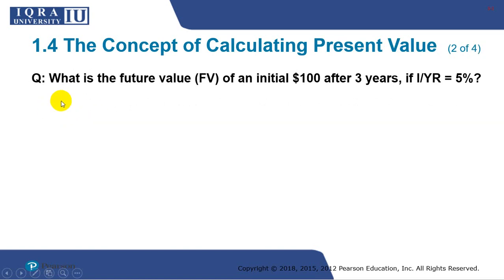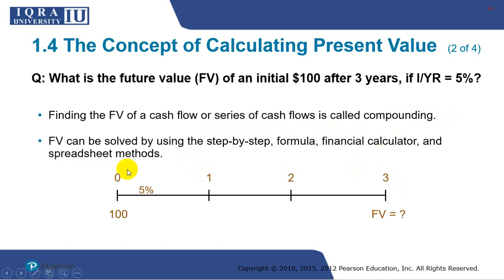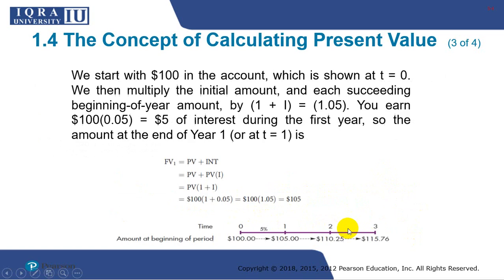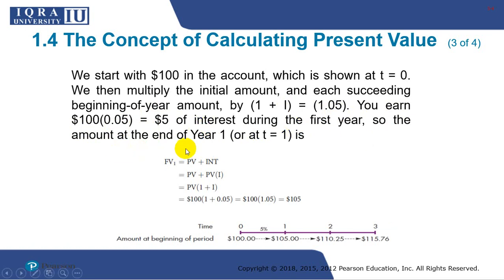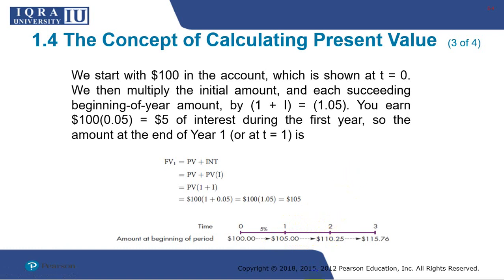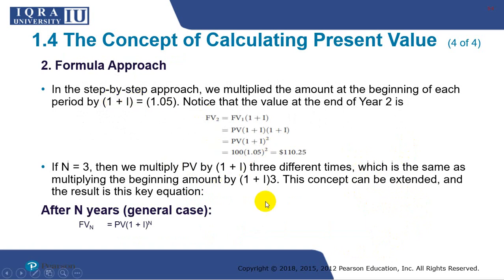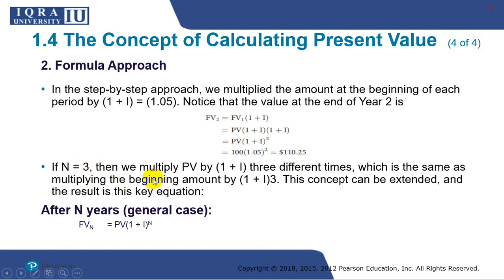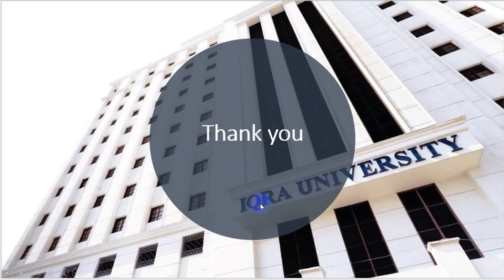Section 1 4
How to calculate Future Value with the help of two different methods is explained in this short video